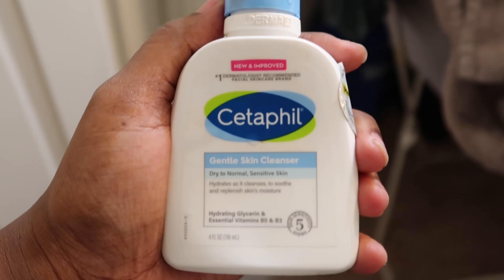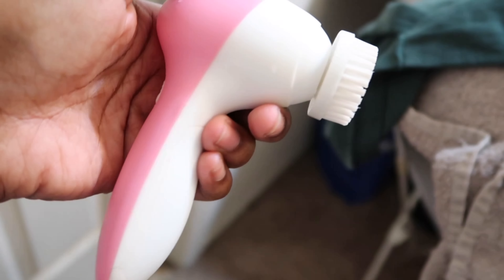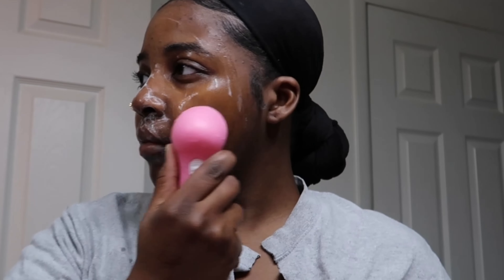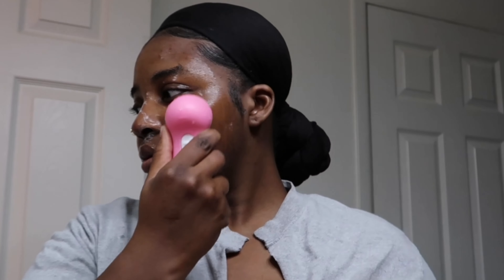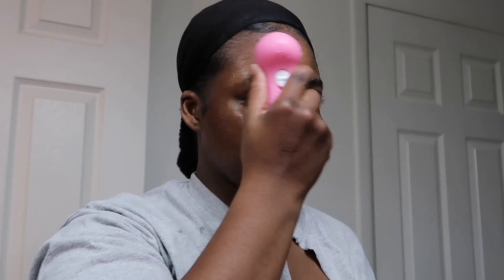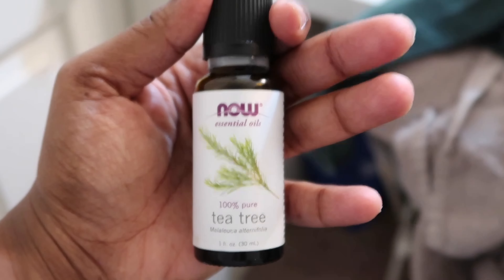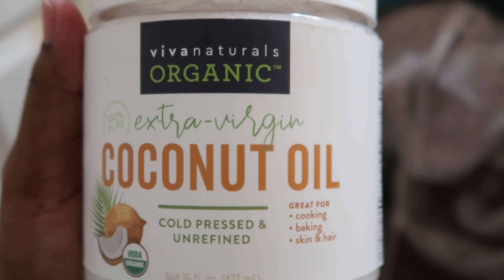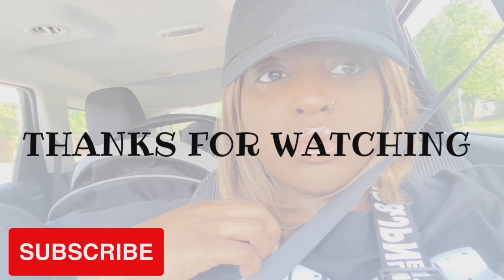Updated Skin Care Routine ~ Realistic with breakouts !!! | IAM NAUTI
Hey y’all, here Is an updated skin roundine for you guys since I stopped using Fenty Skin products. In the video you’ll see that I am struggling with break outs and this is currently how im managing them. I hope you all enjoy. Also turn on your post notifications so you’ll get notified when I upload ✨❤️🌸 I apologize in advance for the noise in the background from the voiceover 😅